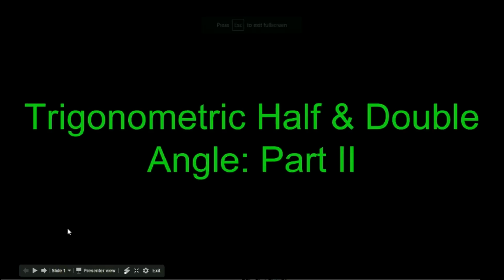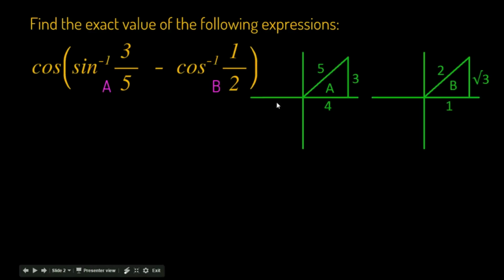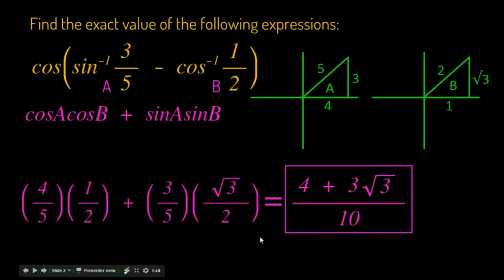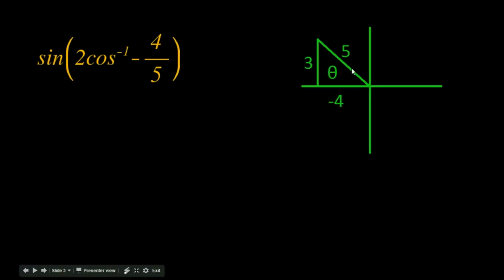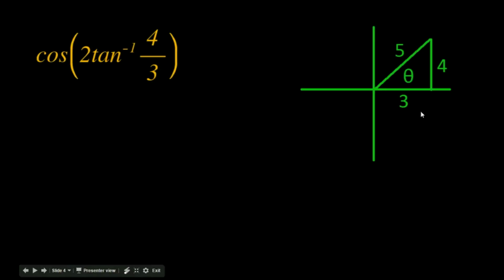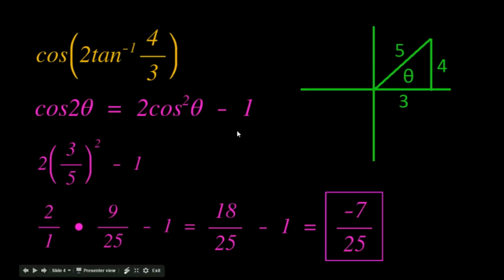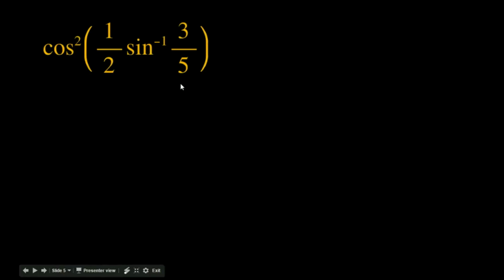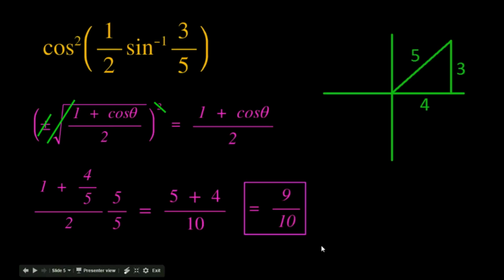Trigonometric Half & Double Angles: Part II